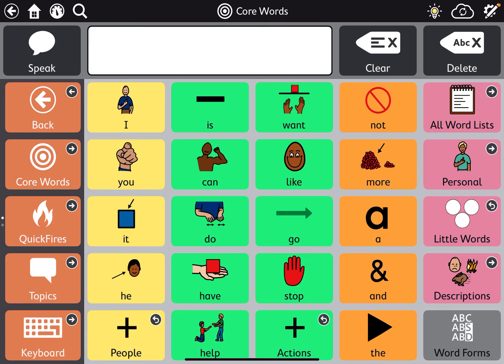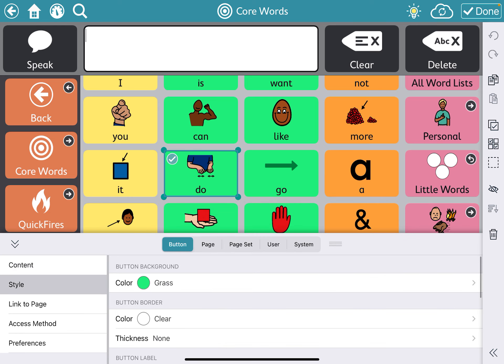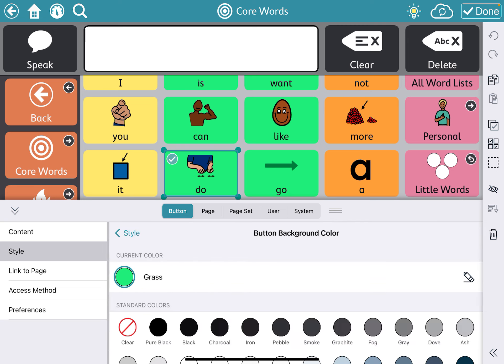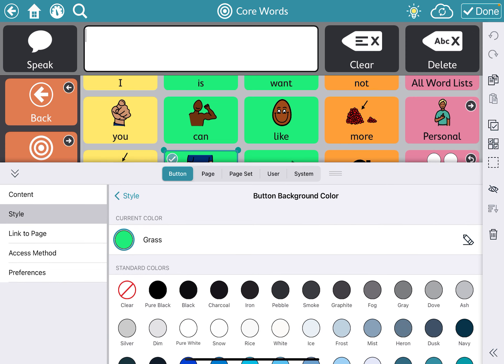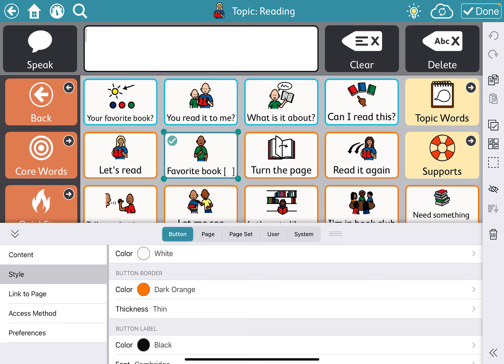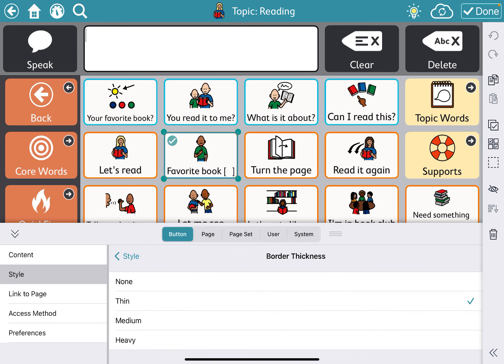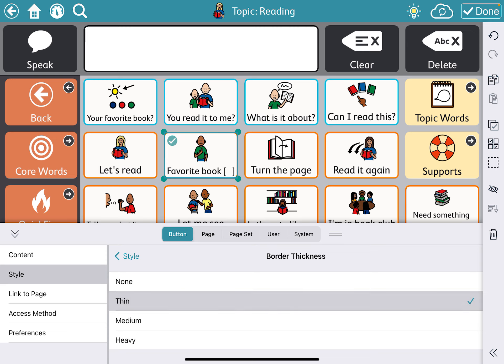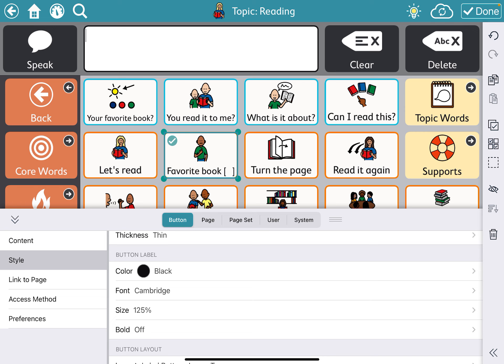Editing Button Styles- TD Snap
Learn how to edit button styles on TD Snap.